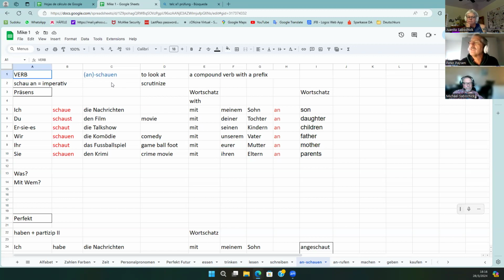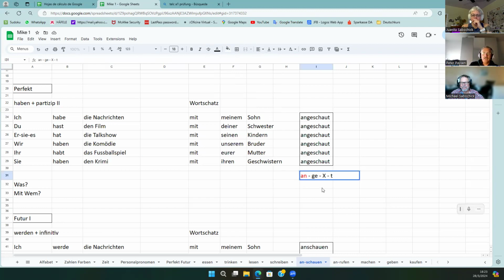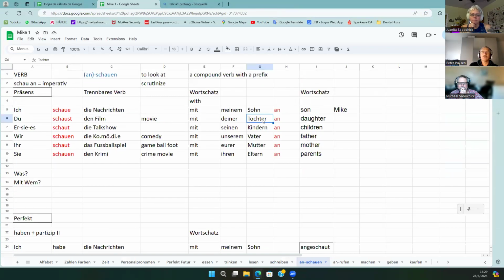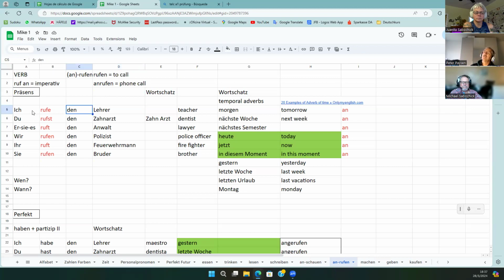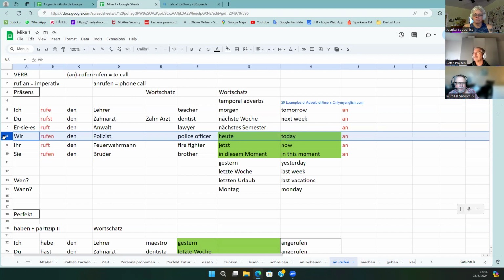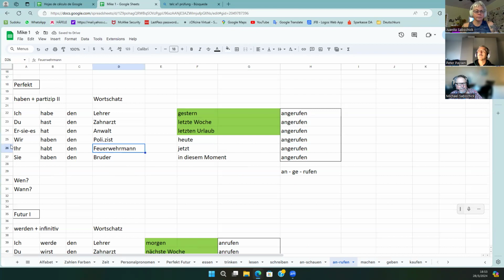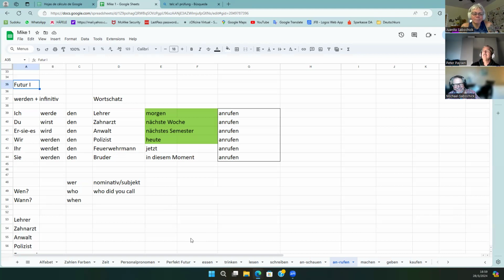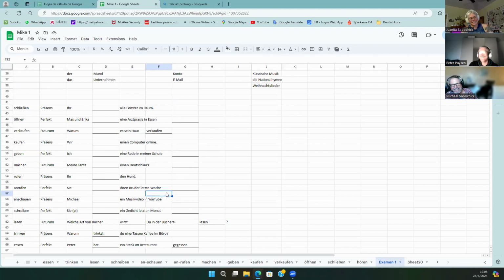Michael 28,03,2024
Trennbare Verben anschauen + anrufen